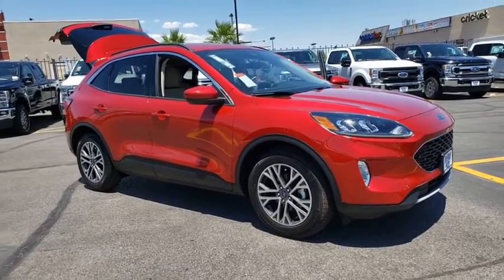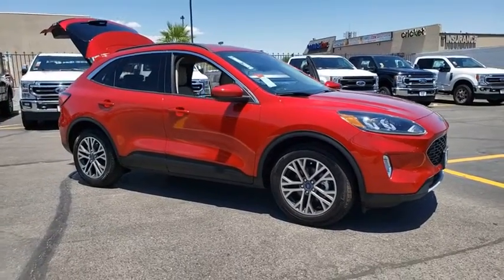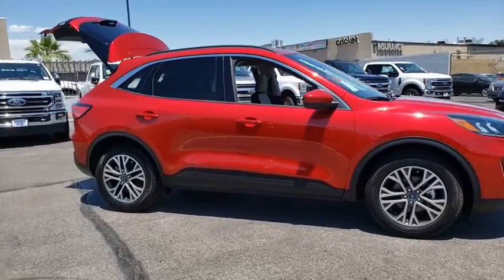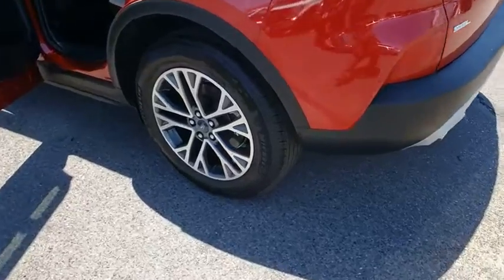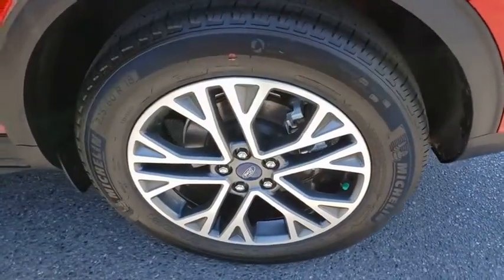New 2020 Ford Escape SEL Las Vegas, Bullhead City, St. George, Havasu, Pahrump, NV 00190681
Red New 2020 Ford Escape SEL available in Las Vegas, Nevada at Friendly Ford. Servicing the Bullhead City, St. George, Havasu, Pahrump, NV area.

Friendly Ford
660 N Decatur Blvd

Red 2020 Ford Escape SEL FWD 8-Speed Automatic 1.5L EcoBoostbrbrRecent Arrival! 27/33 City/Highway MPG Price includes: $1500 - Built to Lend a Hand Ford Credit Retail Bonus Customer Cash  $1500 - Retail Customer Cash